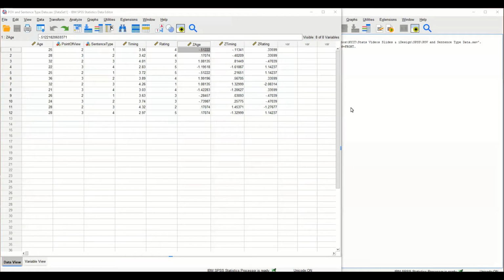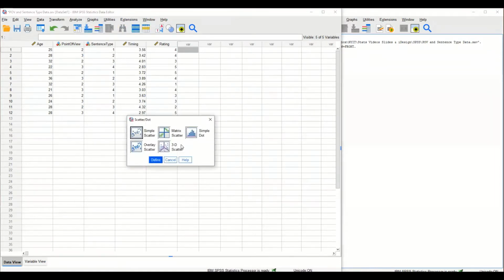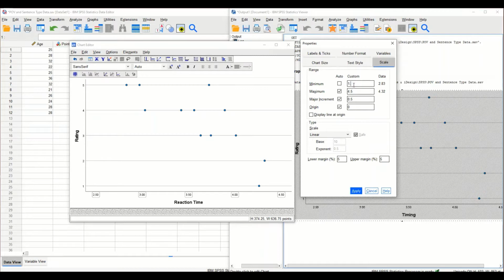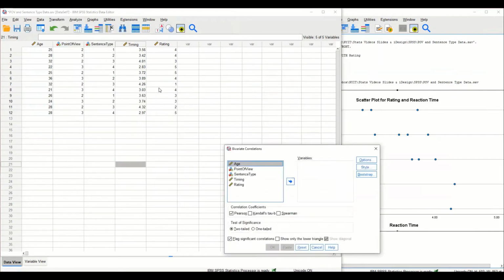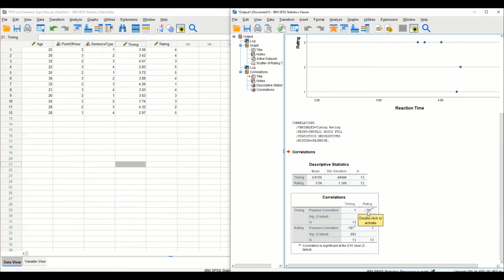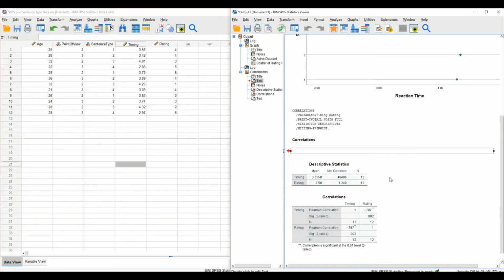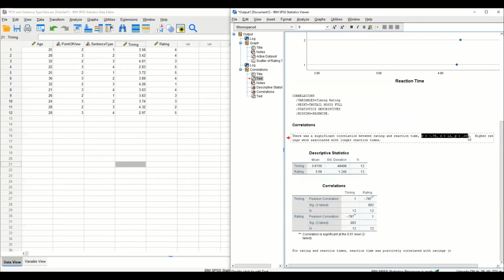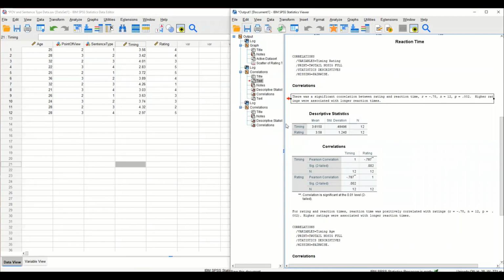Scatter Plots and Correlation in SPSS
In this video, Dr. Nicole Calma-Roddin shows how to make a scatter plot and calculate the correlation coefficient in SPSS. She also shows how to open an SPSS data file already saved on your computer and a brief example of how to express your correlation results in APA format.